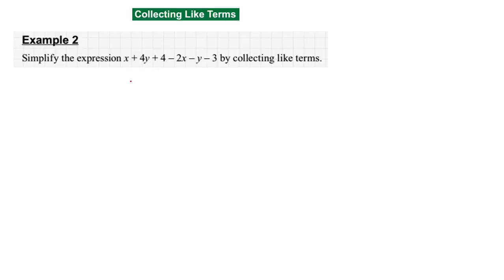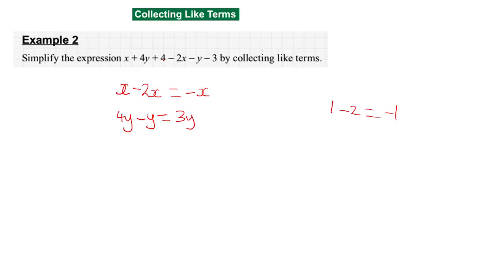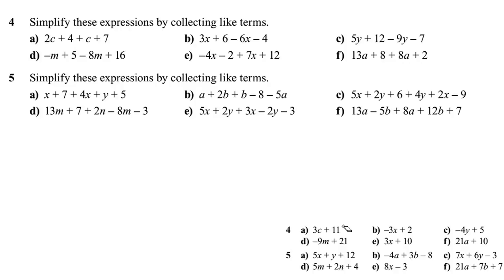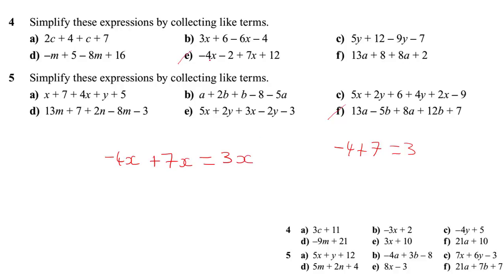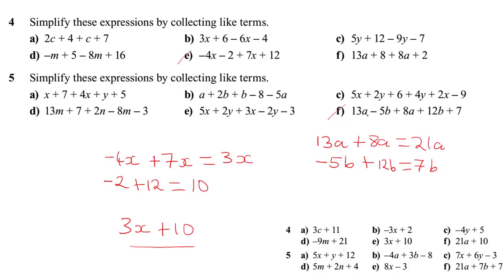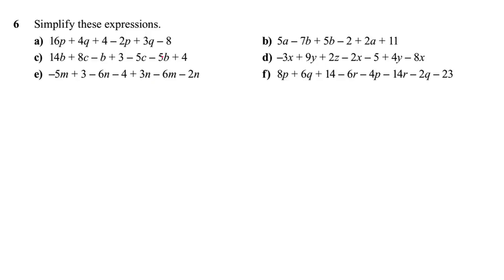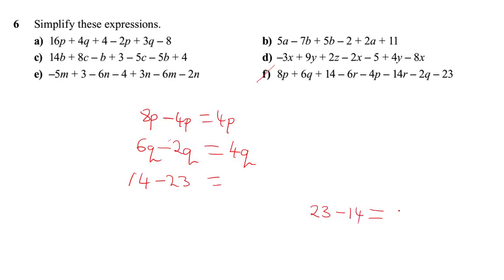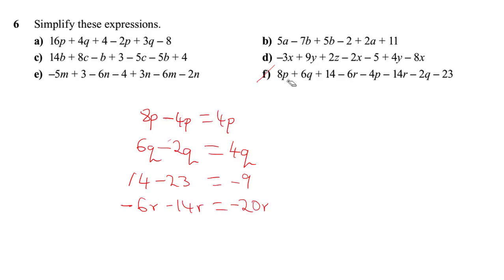ALGEBRA SIMPLIFYING EXPRESSION LESSON 2